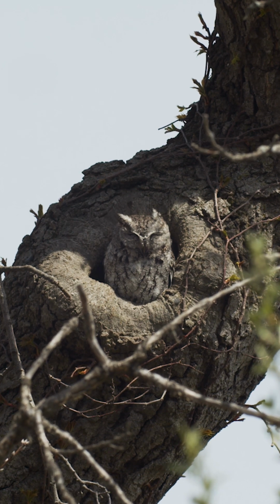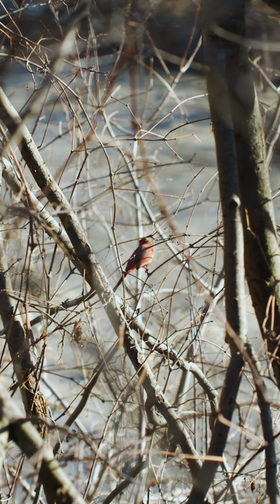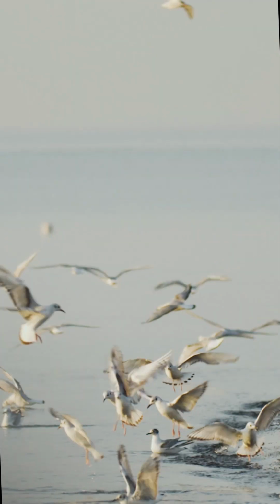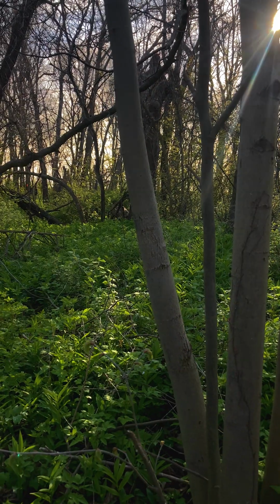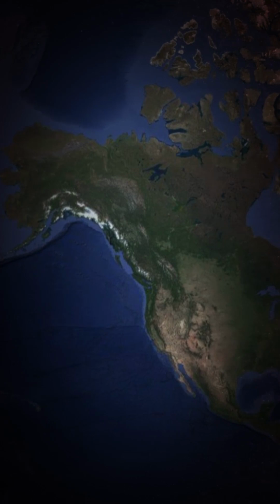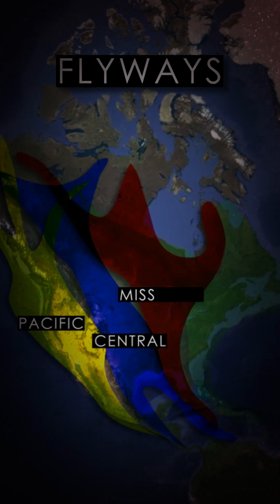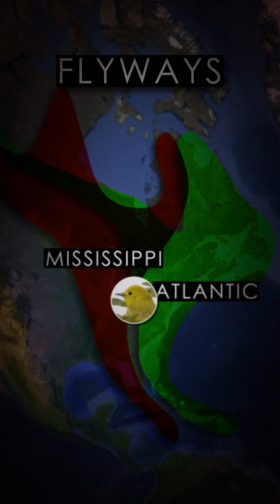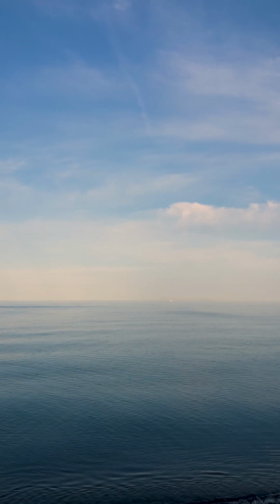Why Is Point Pelee So Famous?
Every spring Point Pelee hosts an absolutely absurd number of birds, to the point where people travel from all over the world to experience it. So today we as: why is that? Why do all these birds gather here?

If you like this series and want to support it, you can go and throw me a few bucks a month to keep it going.

TRANSCRIPT:
Last time we learned about how Point Pelee first appeared in Lake Erie, and the long fight to reclaim the land as a protected national park.

Today we’ll learn why that protection is so important, and what brings a flood of visitors here every spring.

Birds have always been a big deal at Point Pelee. Just as an example, in 1879 naturalist Dr. William Brodie was visiting, and residents told him about ‘an invasion of warbirds’ - which he identified as Northern Cardinals.

And of course it was the birds that so struck WE Saunders when he visited in 1882. They inspired him to found the Great Lakes Ornithological Club and lead the charge to have Point Pelee designated a national park. He was stunned at both the number of birds and the sheer variety of them.

And that’s what still brings people back here year after year. Every May the forests, marshes and shorelines come alive with the chorus of countless species.

So… why is that? Why does this innocuous spit of land host such a grand menagerie of birds that it’s become world famous?

Bird migrations are divided broadly into vast aerial routes known as ‘flyways’. There are four of these flyways in North America - Pacific, Central, Mississippi and Atlantic. And two of those flyways - Mississippi and Atlantic - cross Lake Erie.

So, imagine you’re a migratory bird. You’ve already made your way from as far south as central America. On the last leg of this incredible journey, you hit a massive lake. You’re likely to take a break on the south shore because you have got a marathon ahead of you. A 50km nocturnal crossing with no chance of stopping for a rest, at the mercy of Lake Erie.

By the end of that marathon, you’re desperate, you’re exhausted. And that’s when you see it. The rising sun illuminates a 15km spit of land, like a reverse oasis in a liquid desert. It’s the closest bit of mainland you can finally make a safe landing on. You’ve found Point Pelee.

And that’s why Point Pelee is known as a ‘migrant trap’. It’s geographically perfect for funneling a huge number of birds crossing the lake in either flyway to this one, sharp point where they all congregate to rest ip before continuing on. And that is why more than 390 bird species have been recorded here, all crammed into those 15km squared.

It’s especially known for its warblers. Out of the 53 species found in all of Canada, you can see 41 of them at Point Pelee.

And as well as being a gathering point for more southerly species, Point Pelee is also famous for the chance to see much rarer migrants. Birds destined for more inaccessible northerly breeding grounds will also stop here, meaning it might be your only chance to see them in the wild.

So thanks to its accidental funnelling effect on two major flyways, in early May Point Pelee gets swarmed from two directions. From the south, by a parade of migrating birds stopping for a rest. And from the North, by a horde of birders coming down to meet them.

And next time we’re going to take a closer look at these other seasonal visitors. We’ll explore the origins of birding and find out how it evolved into the hobby, and sometimes obsession, it is today.